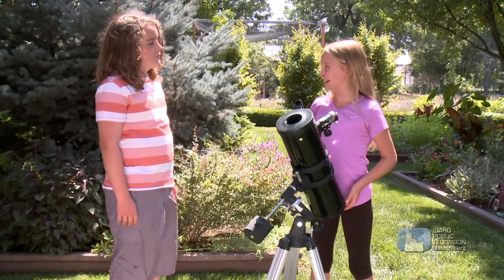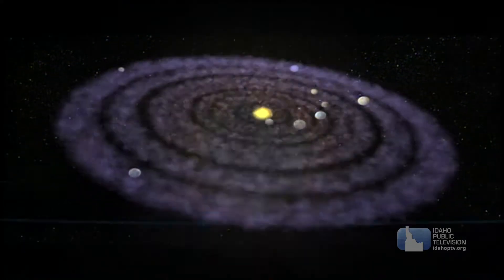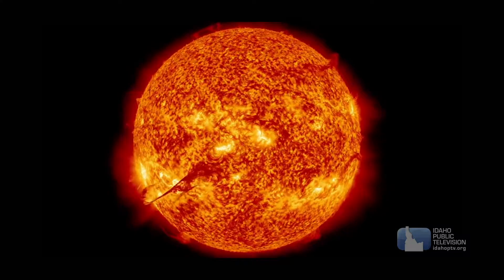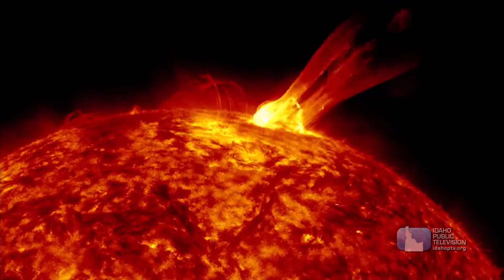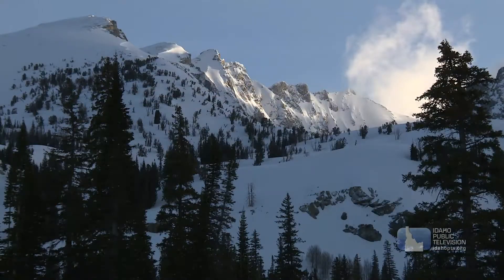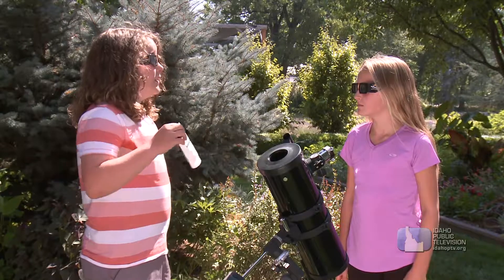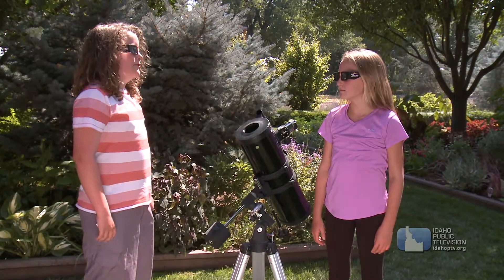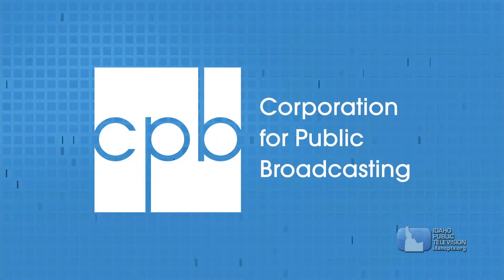Science Trek: The Sun: Sun Basics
The sun is a medium sized dwarf star in the Milky Way galaxy and it is what fuels all life on our planet. Learn more about the Sun Basics.